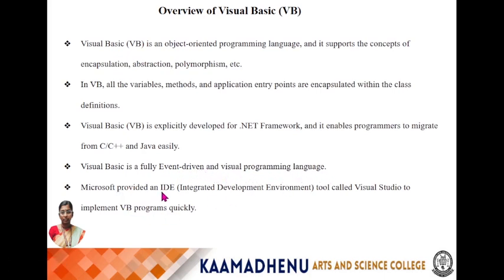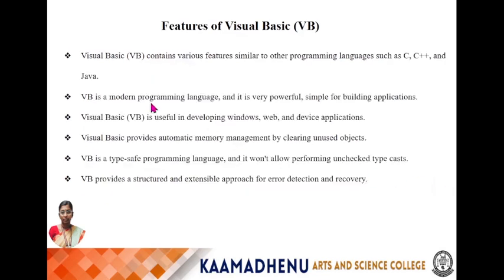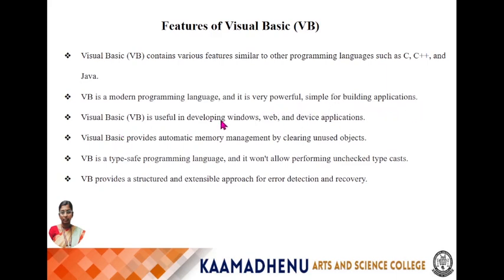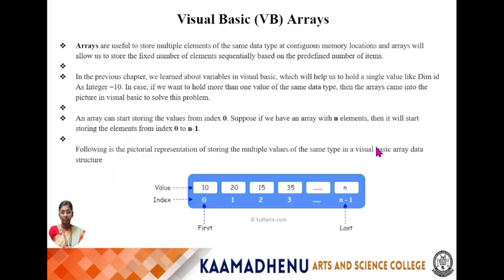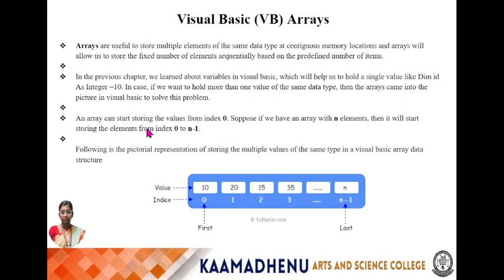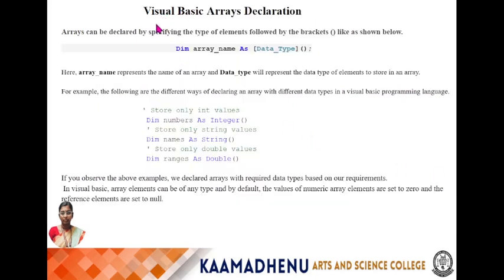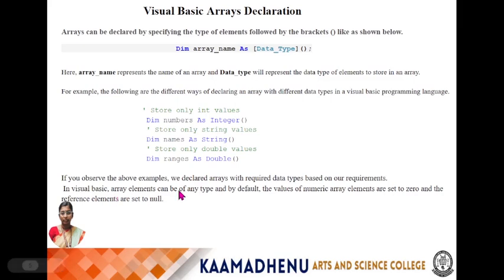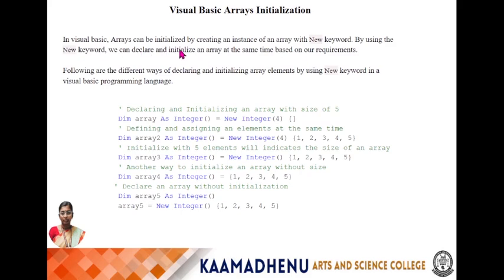Visual Basic | Dr R Harinisree Asst Professor | Department of Computer Science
Overview of Visual Basic, Features of Visual Basic, Arrays, Arrays Declaration,
Arrays Initialization, Array Types, Array Class